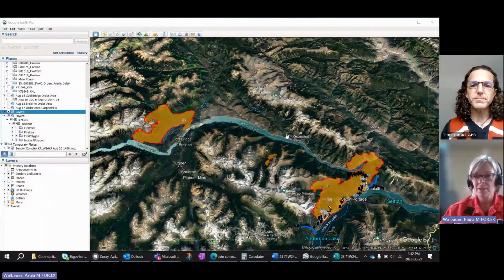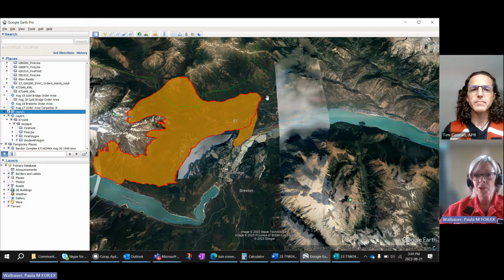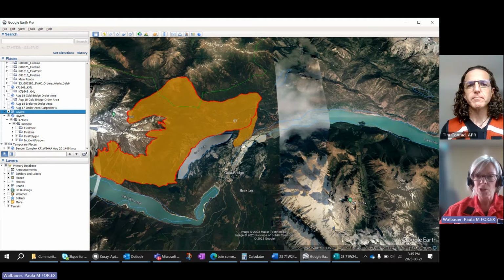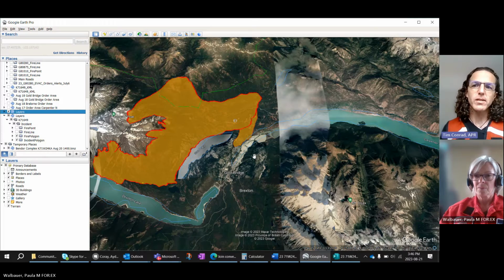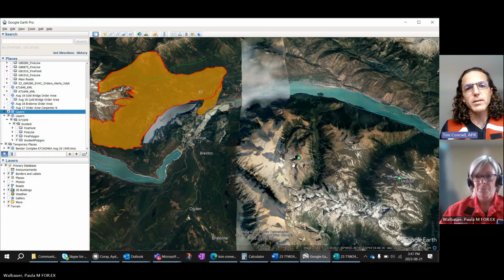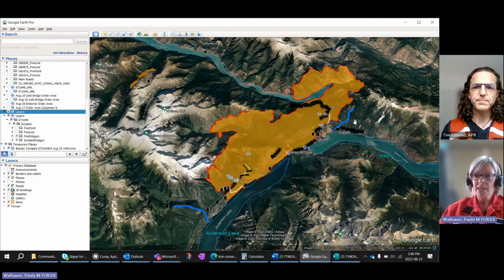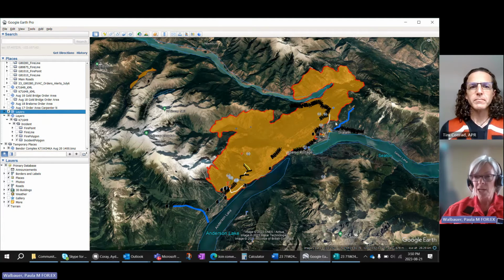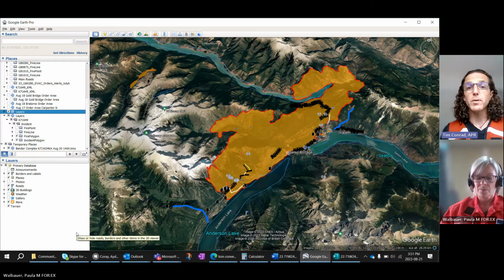Update with BC Wildfire Service - Monday, 21 August 2023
0:00 - Downton Lake wildfire
3:50 - Structure losses and rapid damage assessments
5:35 - Casper Creek wildfire
8:35 - Evacuation orders and remaining behind
9:35 - Road and utility impacts
10:30 - Emergency Support Services, Agricultural support
11:40 - Smoke and wildfire forecast